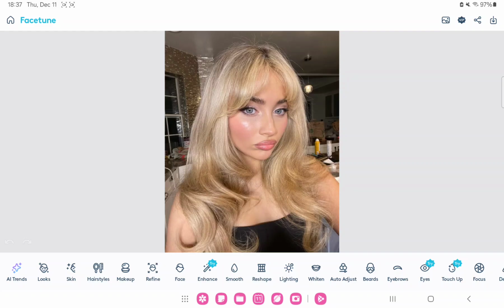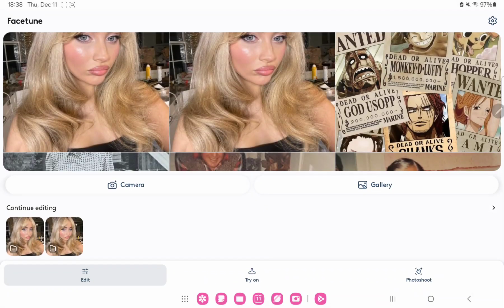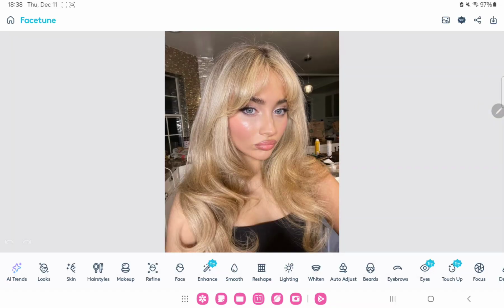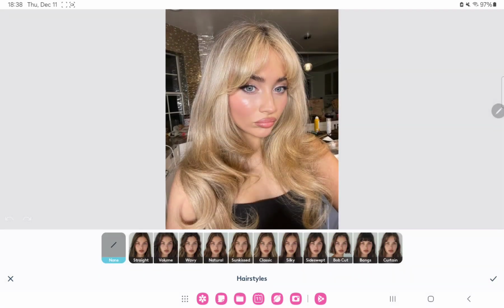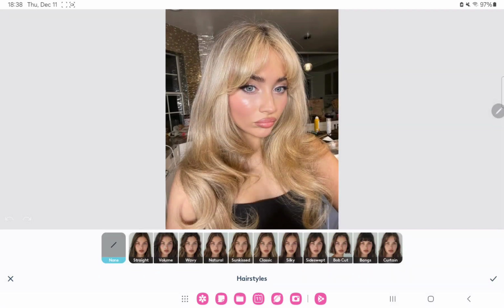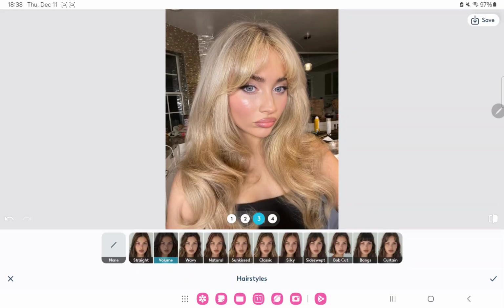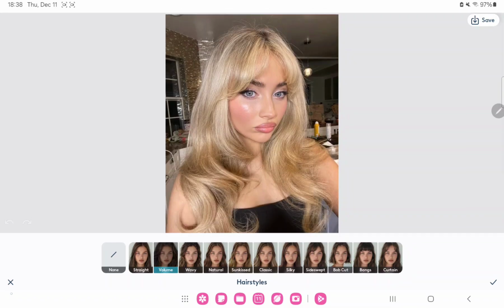How to change hairstyle on Facetune?